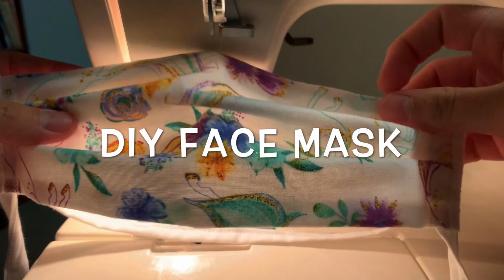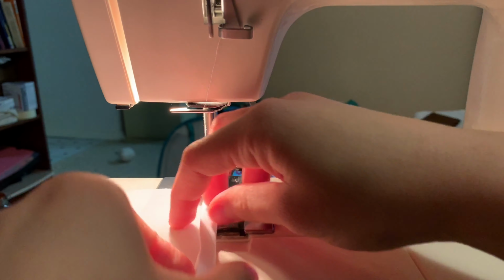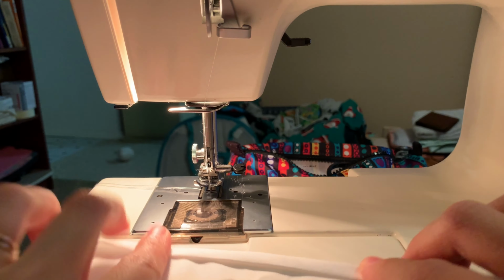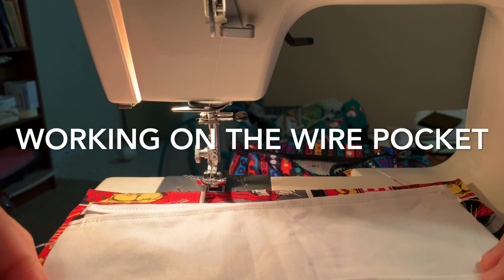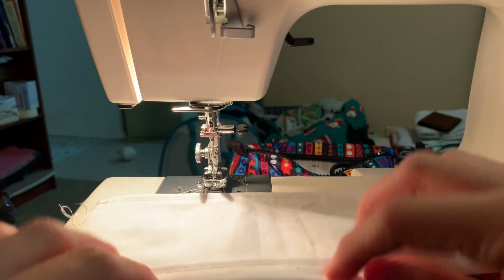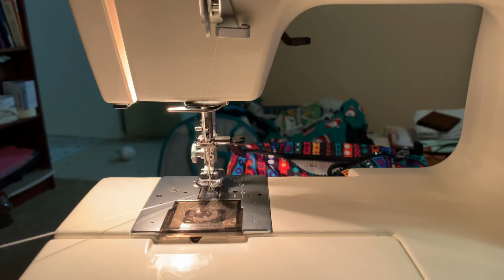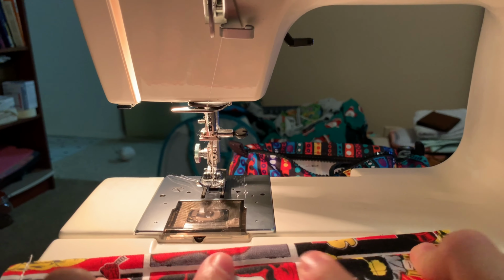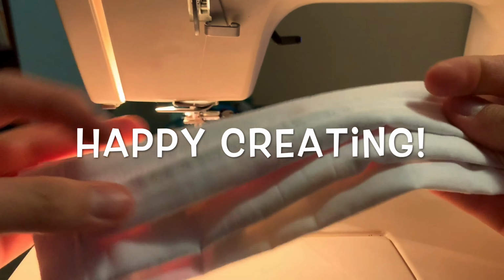HOW TO: DIY Face Mask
In this video I will show one of the ways that I sew a face mask with a filter pocket, wire pocket, and adjustable straps!